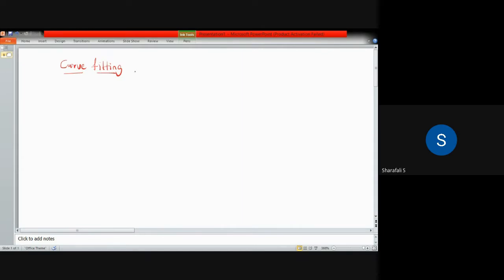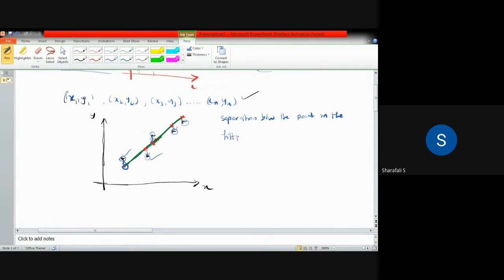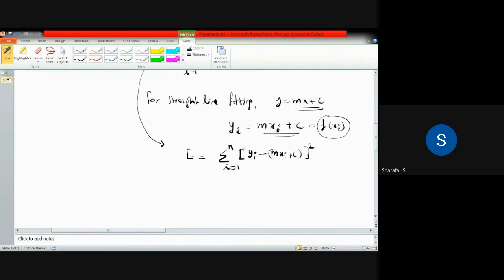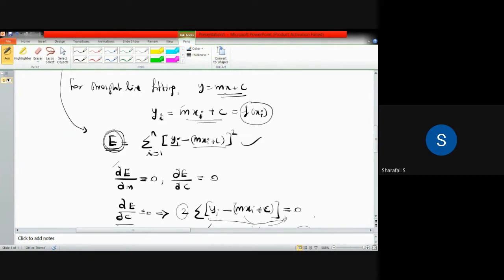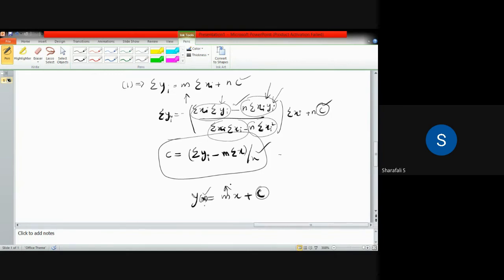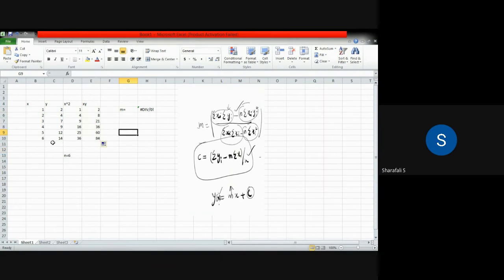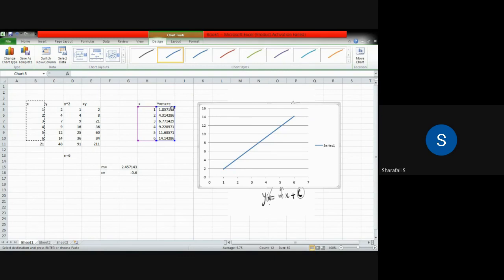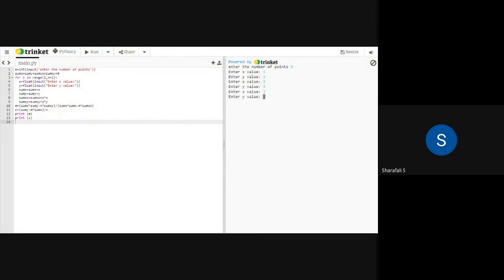Python 20-Numerical methods-Least squares fitting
Numerical methods-Least squares fitting in python